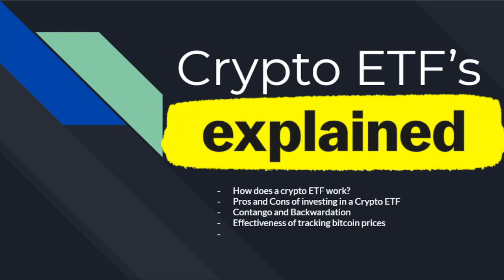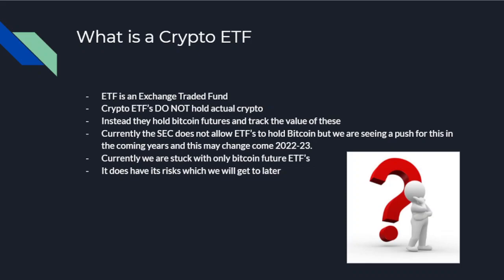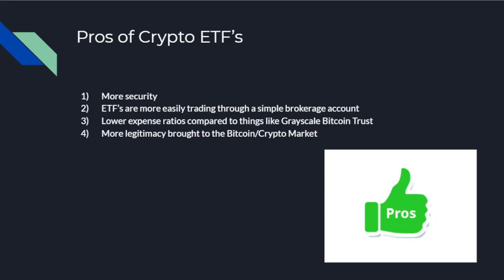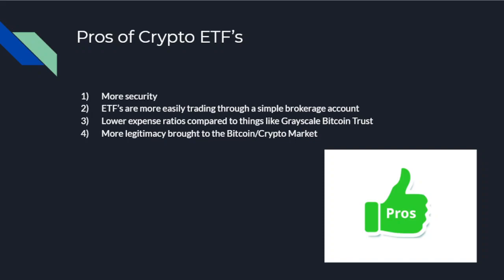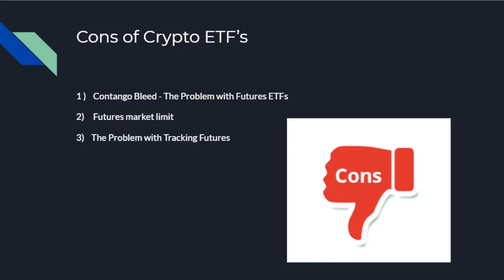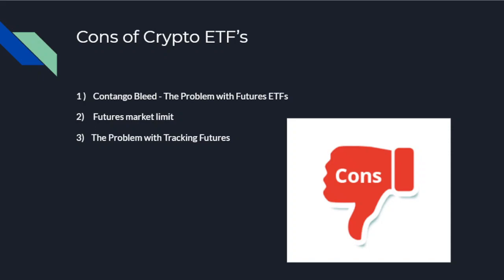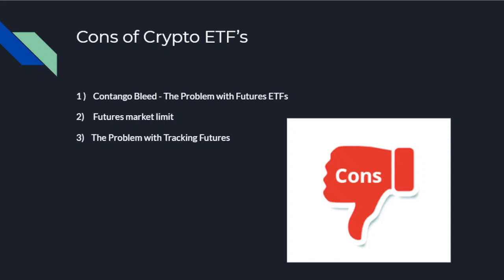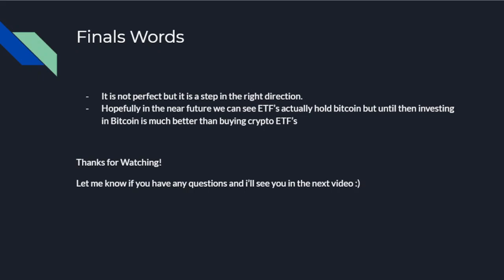Crypto-ETF's Explained.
0:00 Introduction to bito
1:20 Crypto ETF's Explained
3:08 Pros of Owning Crypto ETF's
6:29 Cons of Owning Crypto ETF's
10:33 Final Words